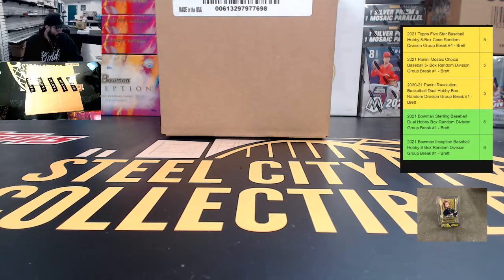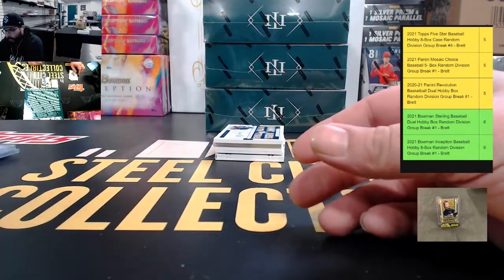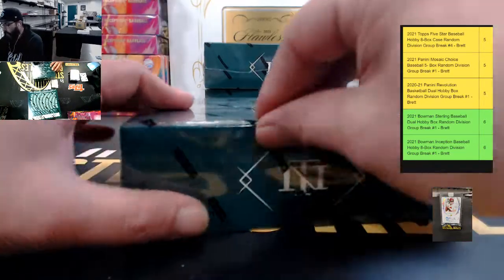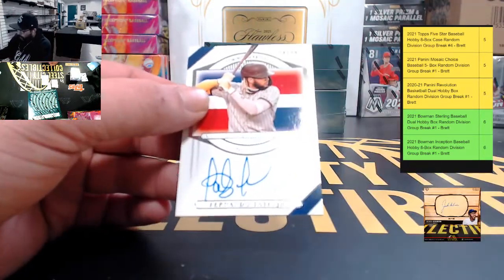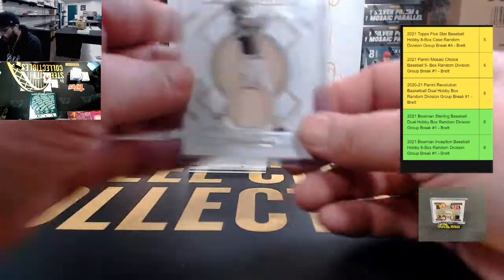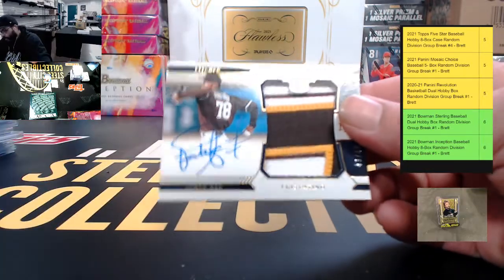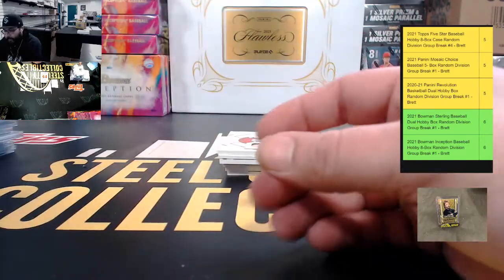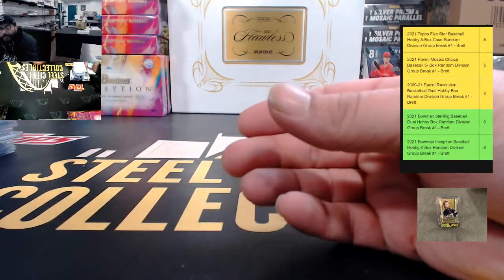2021 Panini National Treasures Baseball Case Live Break - John